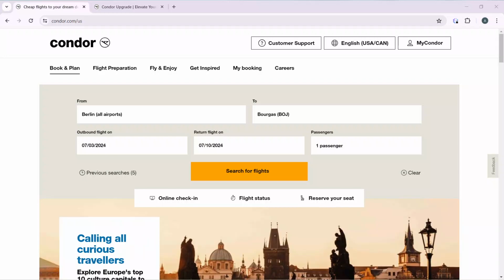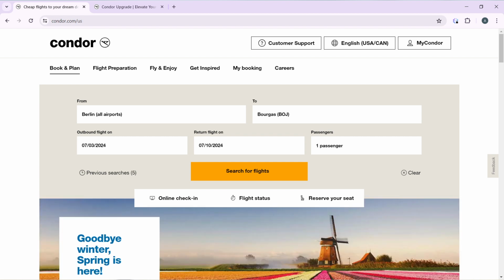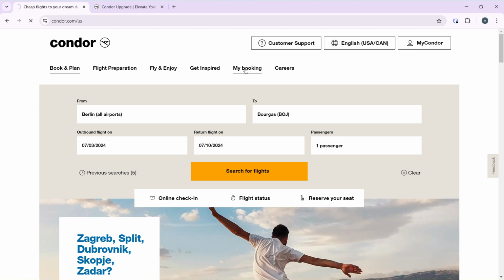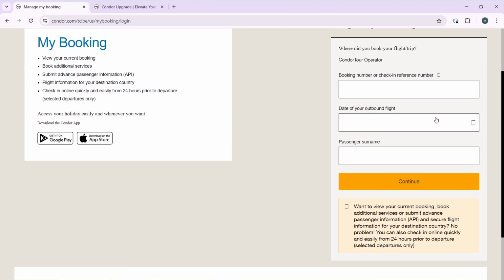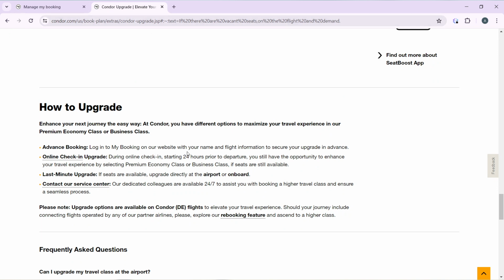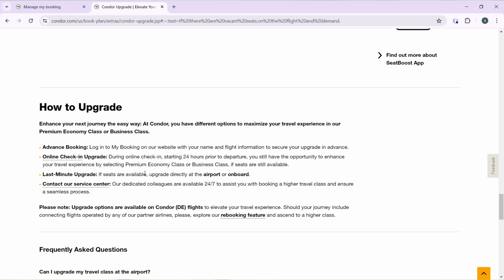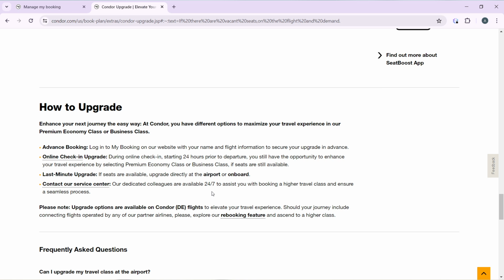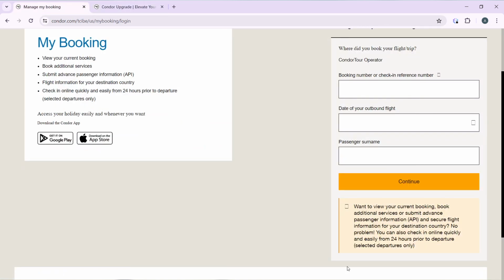How to Upgrade Your Seat With Condor Airlines (Easiest Way)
In this video I will show you How to Upgrade Your Seat With Condor Airlines. It would be good if you watch the video until the end so that you don't miss important steps.